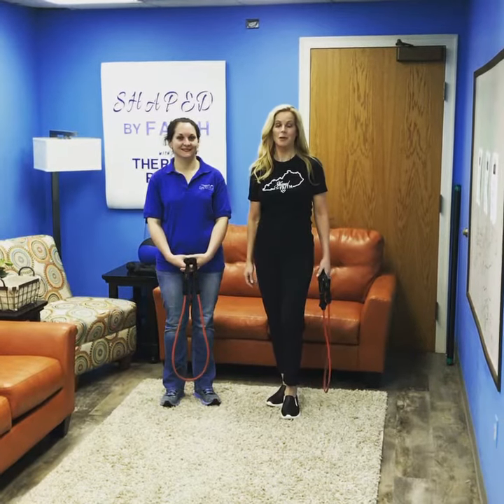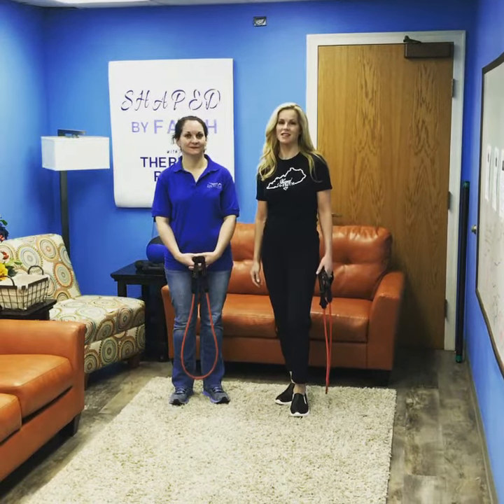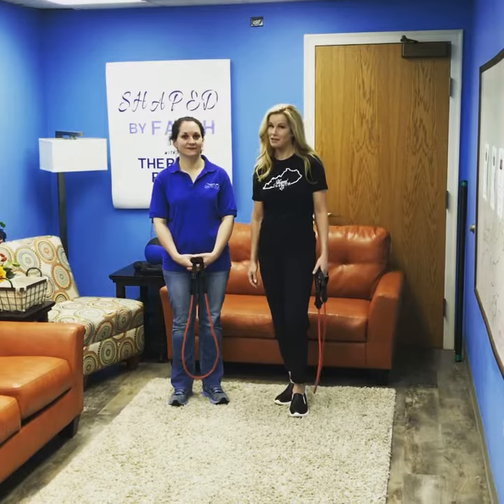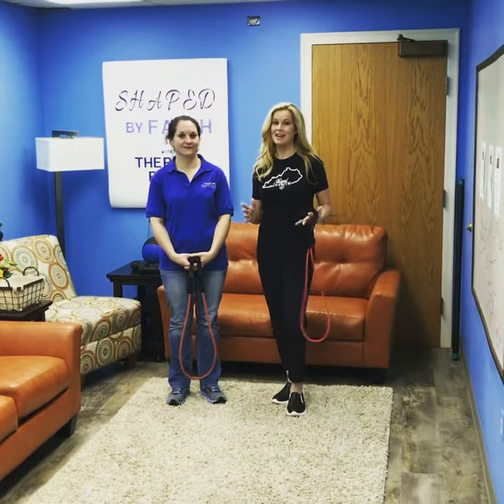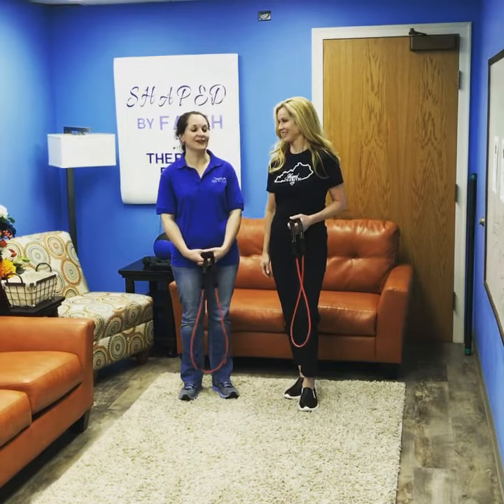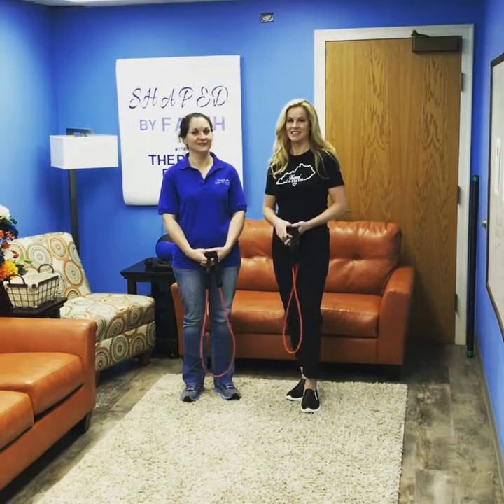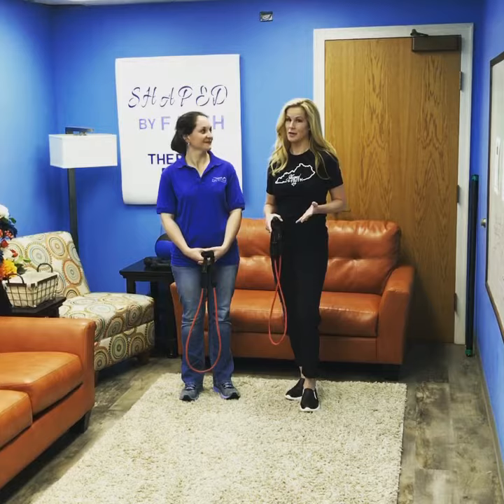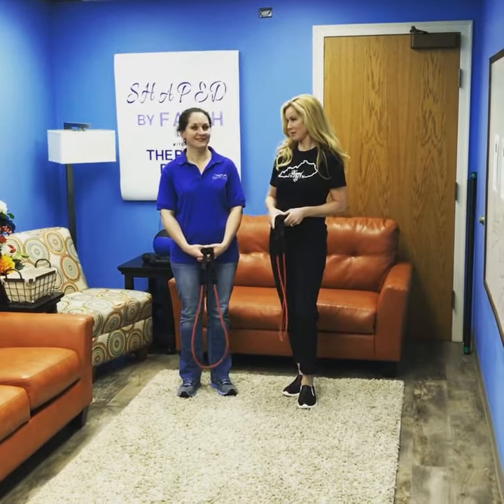Stretch band exercise